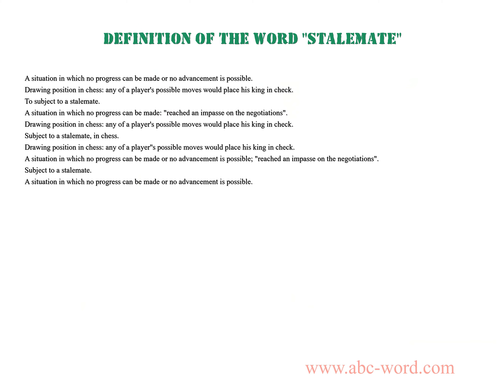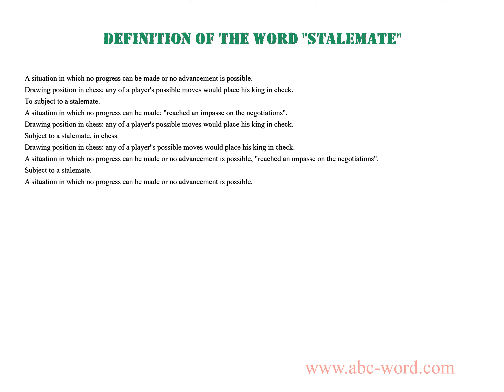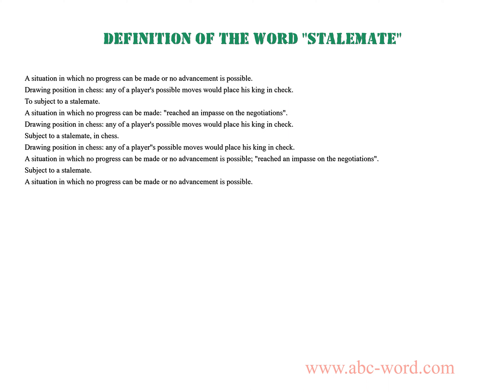Definition of the word "Stalemate"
you will find full information about this word "stalemate".
From the video you will learn the definition for the word stalemate. The lexical meaning of the word stalemate. What does the word stalemate mean? And much, much more...